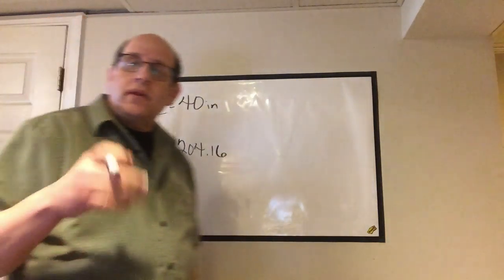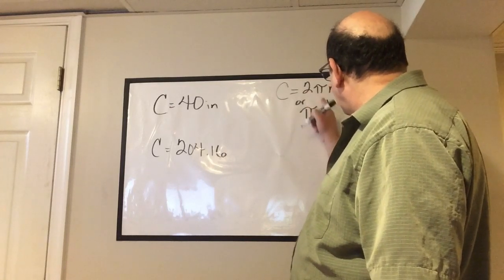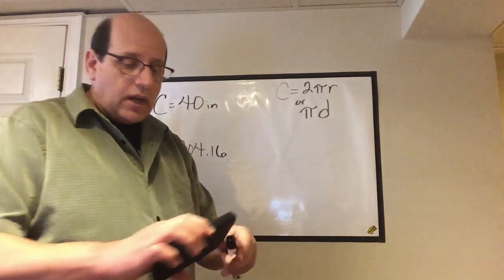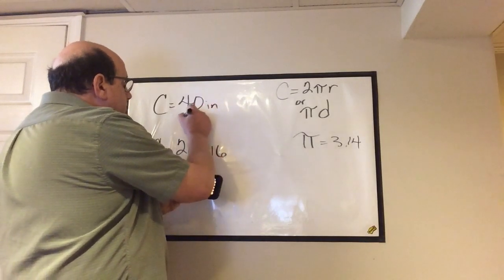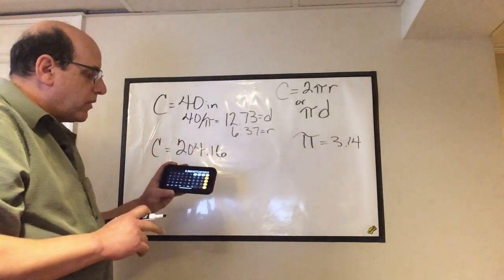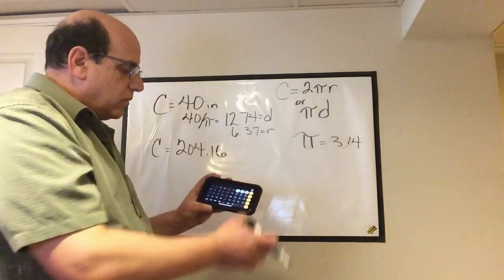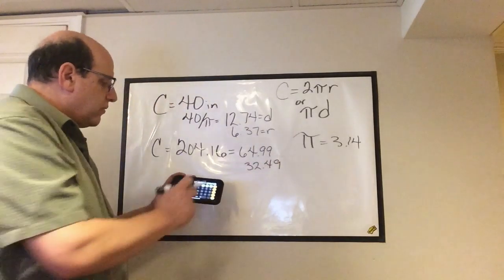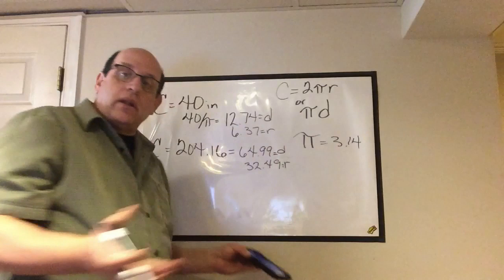Finding diameter and radius from circumference